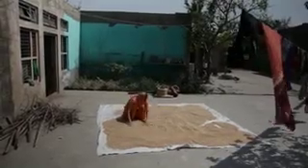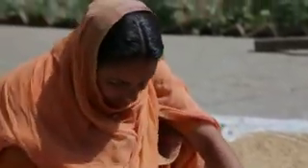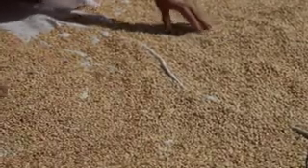Columbia Water Center Global Water Issues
Columbia Water Center Water Scarcity Projects: Groundwater Depletion in India and more.  2009.